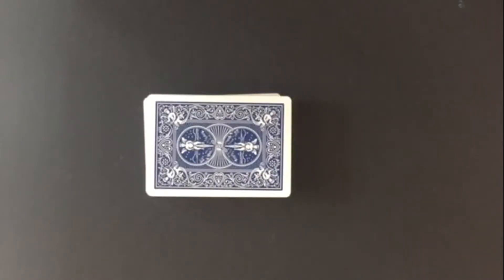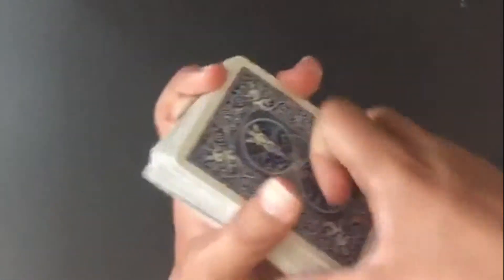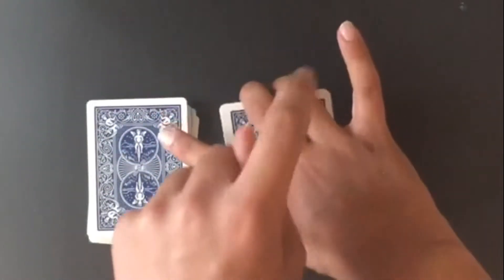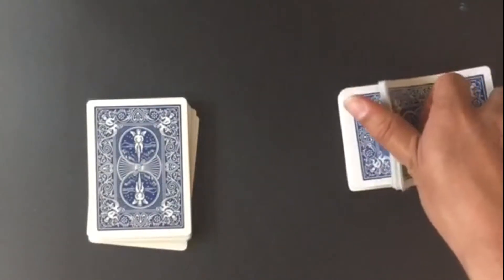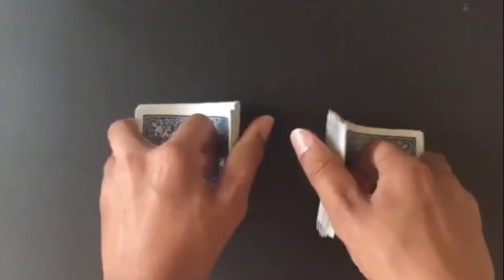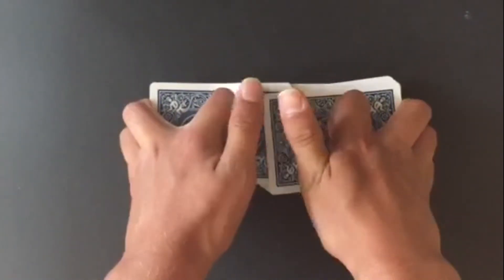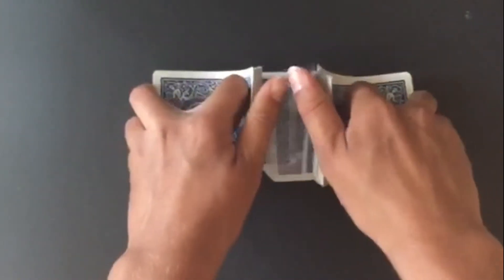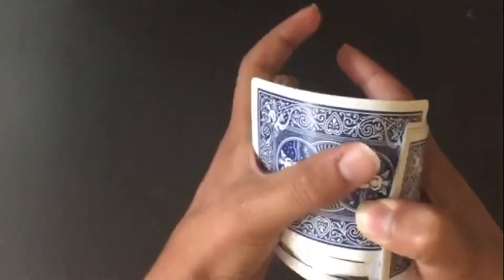How to do a Riffle Shuffle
Learn how to shuffle cards in a quick, easy way.